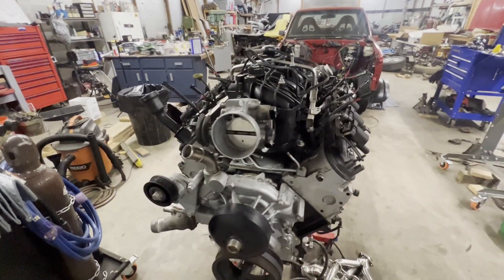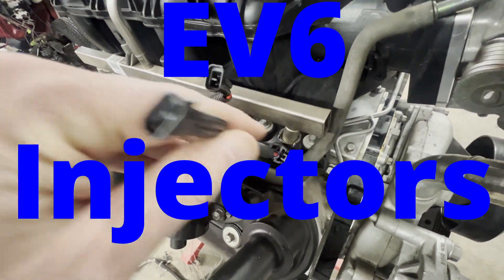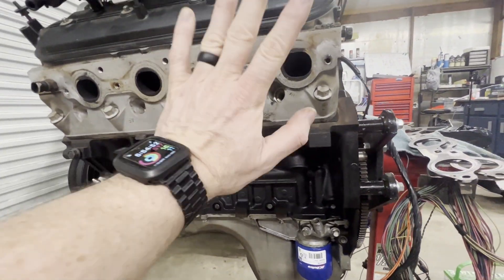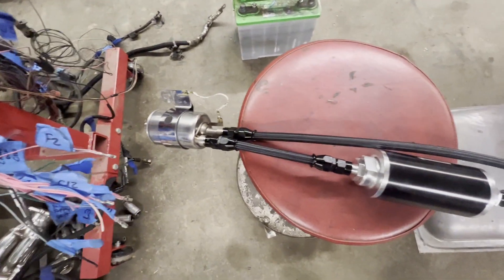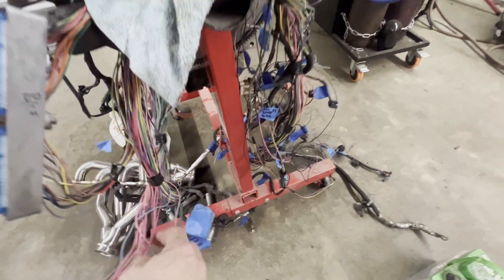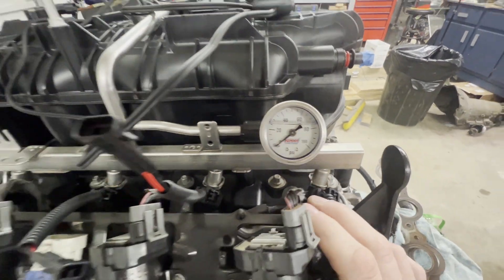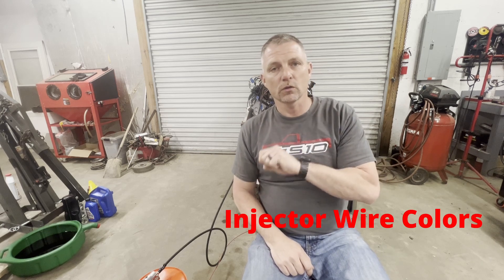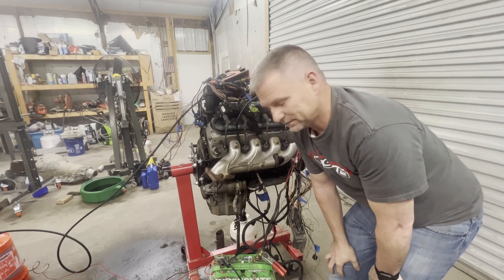Starting an LS Engine on Engine Stand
I am not a professional. I did this install based on my own research and used my own money to purchase the products.

In this video I will attempt to start my LS engine on the engine stand. I was successful, but had my fair share of problems that  I will share with you to try and help you to not have the same issues. Not every LS first start that you see on YouTube is a success. I want to show you what to look for if your engine doesn't start. Keep in mind you will need a PCM that has the VATS removed to start the engine. I used Brenden at LT1SWAP.com to remove my VATS and his harness schematics to de-pin my harness.  Go to LT1SWAP.com to find more information.

Remote Starter Switch

Drive By Cable Throttle Body Adapter Compatible LS3 4 Bolt Intake

MAP Sensor Adapter Plug Gen3 female to Gen4 male

NICECNC 2PCS M16 M12 Adapter to 1/8 NPT LS Engine Swap Intake Plug Coolant Temp Oil Pressure Sensor Adapter

Injector Adapters LQ4 LQ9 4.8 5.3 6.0 Delphi Wire Harness to LS2 LS3 LS7 EV6 - Multec harness side to EV6 injector

Equus 8264 2" Electric Oil Pressure Gauge with Multi Color Back Light

30 Micron Evil Energy Fuel Filter

Speedway Motors Filter - Pressure Regulator